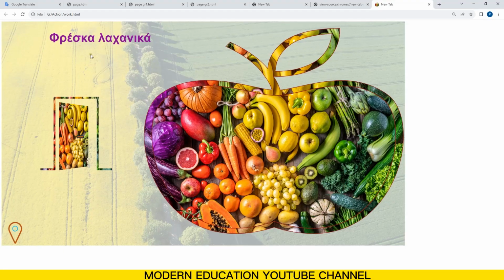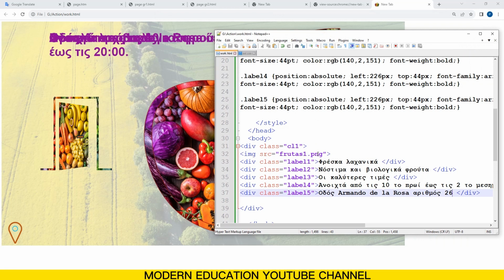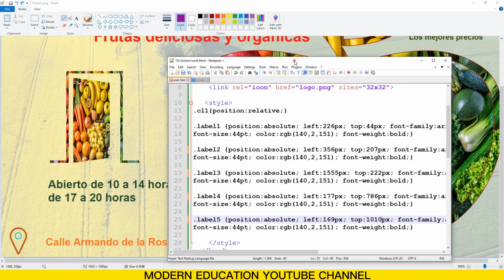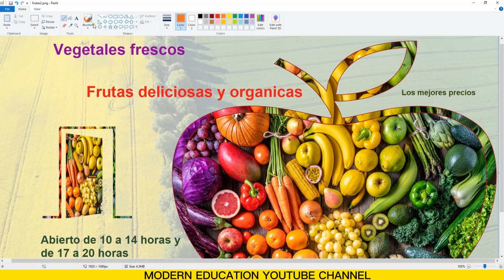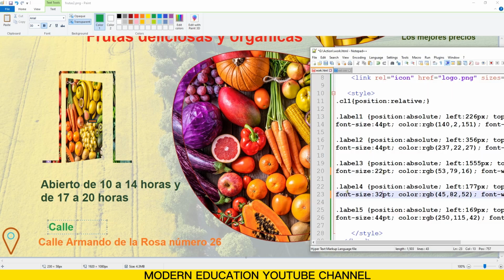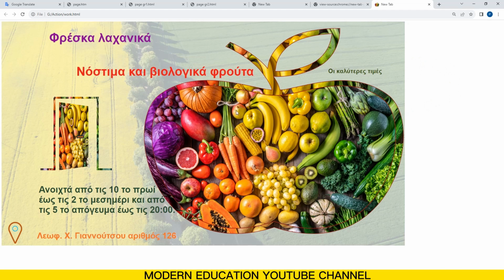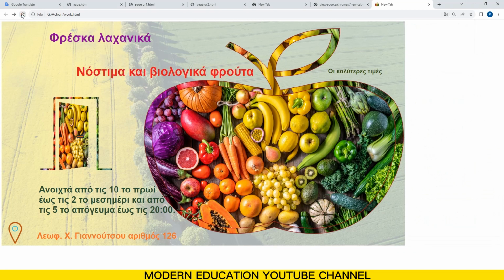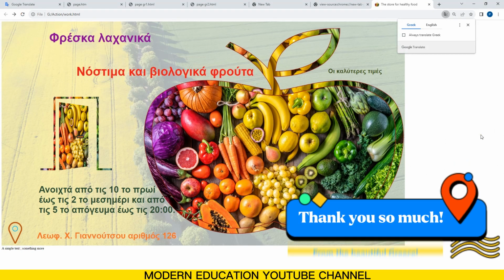How to define colors for the webpage’s text using RGB model Part 3 of how to attract tourists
How to: use classes in CSS,  translate a webpage on Chrome,  create a HTML link,  style a HTML link, or a HTML page with CSS, position text over an image using CSS,  discover the RGB color’s code using the color picker,  attract more tourists to your store by making your website text over the images clickable, selectable and translatable part 3. Beautiful Greece, Efficiency, Poem, Business.

If you are a small company and you look for a reliable solution to make your website more friendly with tourists, then these 3 video series are the right solution that you need. Watch and implement it on your site and everybody will be able to understand your content regardless of the language that you are using and the language that they are knowing. Lots of clients for you!

Cum să: folosiți clase în CSS, traduceți o pagină web pe Chrome, creați un link HTML, stilați un link HTML sau o pagină HTML cu CSS, poziționați textul peste o imagine folosind CSS, descoperiți codul culorii RGB folosind selectorul de culori, atrageți mai mulți turiști în magazinul dvs., făcând textul site-ului dvs. peste imagini care poate fi clicat, selectabil și tradus. Partea 3. Frumoasă Grecia, Eficiență, Poezie, Afaceri.

Cómo: usar clases en CSS, traducir una página web en Chrome, crear un enlace HTML, diseñar un enlace HTML o una página HTML con CSS, colocar texto sobre una imagen usando CSS, descubrir el código de color RGB usando el selector de color, atraer más turistas a su tienda al hacer que el texto de su sitio web sobre las imágenes sea seleccionable, seleccionable y traducible, parte 3. Hermosa Grecia, Eficiencia, Poema, Negocios.

Comment : utiliser des classes en CSS, traduire une page web sur Chrome, créer un lien HTML, styliser un lien HTML ou une page HTML avec CSS, positionner du texte sur une image en CSS, découvrir le code de la couleur RGB grâce au sélecteur de couleur, attirer plus de touristes dans votre magasin en rendant le texte de votre site Web sur les images cliquable, sélectionnable et traduisible partie 3. Belle Grèce, Efficacité, Poème, Affaires.

Content:
00:00 Poem
00:36 Speed up the process
01:00 Defining new classes
01:50 Inserting  the text in Greek
03:30 Identifying the positions, fonts and colors
05:50 Identifying the RGB code
10:38 Introducing the break lines
12:52 The setup for Chrome translation
13.52 Introducing the anchor
14.36 Defining a class for the anchor
15:49 One more tip
17.59 Thank you very much!